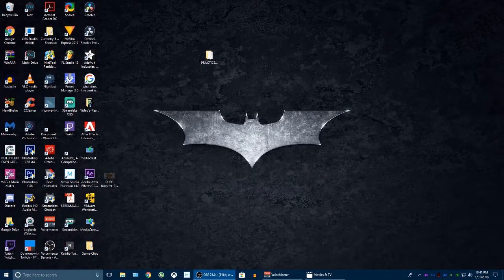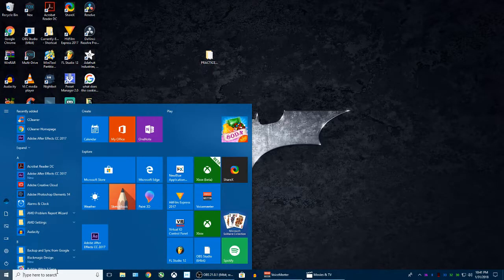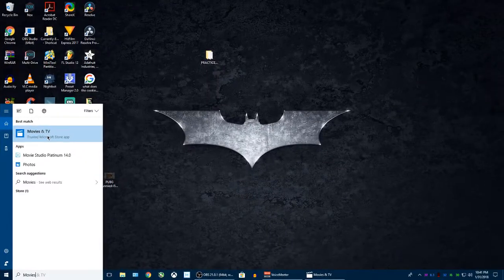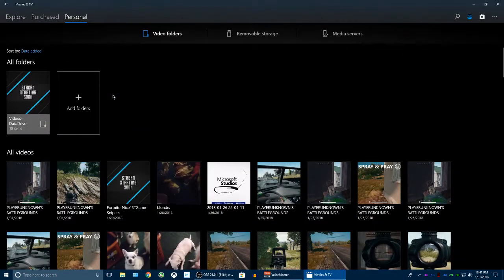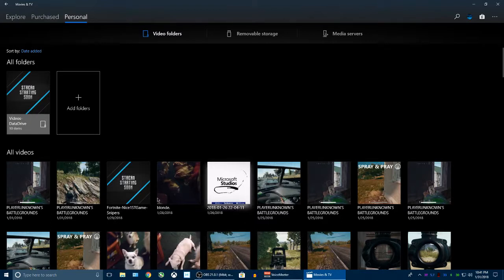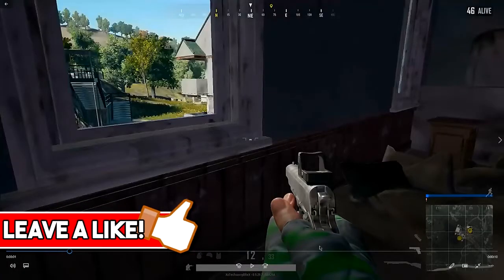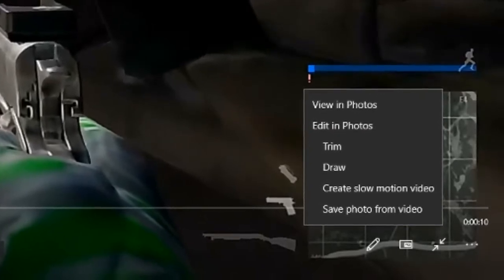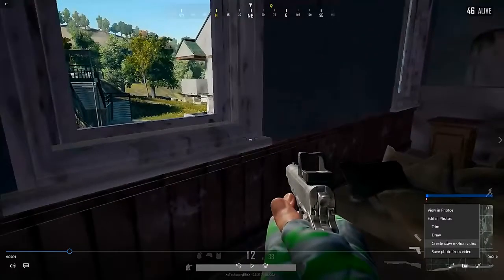Create Slow Motion Videos Using Windows 10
You can Make Slow Motion Clips in Windows 10? Sure Can 😍!  I show a brief overview of how to use this Feature. You can either Slow your Footage Down within boundaries You set, Or get Super Slow Mo at one Pinpoint Time.